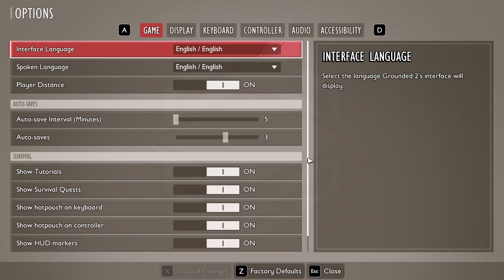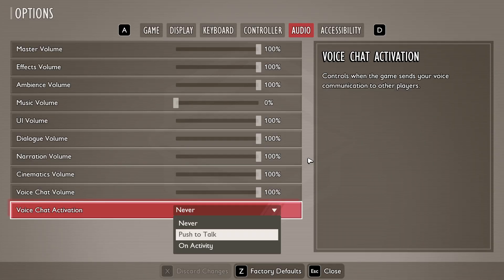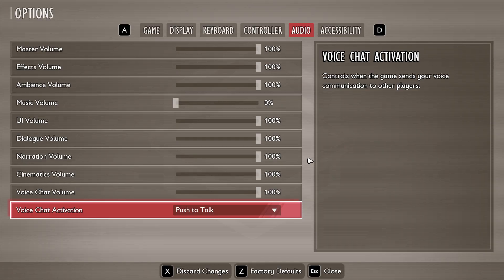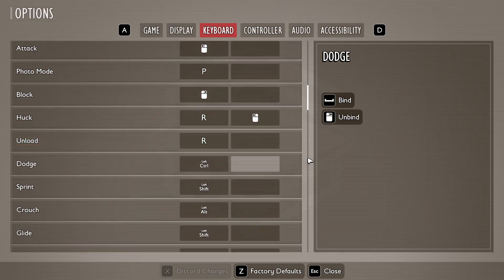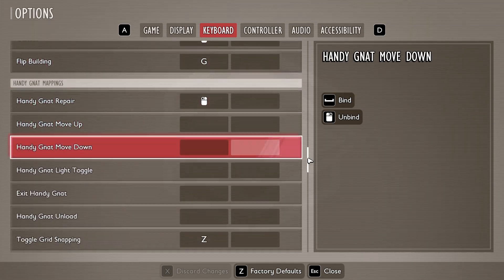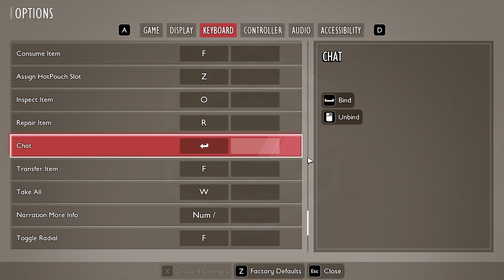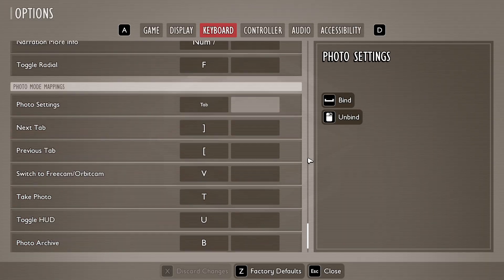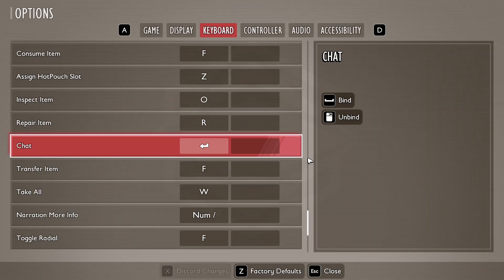Grounded 2 – How to Change Voice Chat Activation Mode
If you want to adjust how voice chat works in Grounded 2, this video will show you step by step how to change the voice chat activation mode. Whether you prefer push-to-talk, voice activation, or want to turn voice chat off completely, you’ll learn exactly where to find these settings in the Grounded 2 options menu. We’ll guide you through accessing the audio settings, switching between different voice chat modes, and setting up your preferred activation method using your keyboard or controller. This is perfect for anyone looking to customize their multiplayer communication experience in Grounded 2 for better teamwork and privacy.

How to change voice chat activation mode in Grounded 2?
How to enable push to talk in Grounded 2?
Where are the voice chat settings in Grounded 2?

0:00 Introduction
0:06 Open Options Menu
0:13 Go to Audio Settings
0:20 Switch Voice Chat Activation Mode
0:27 Set Push to Talk Key or Button
0:56 Outro